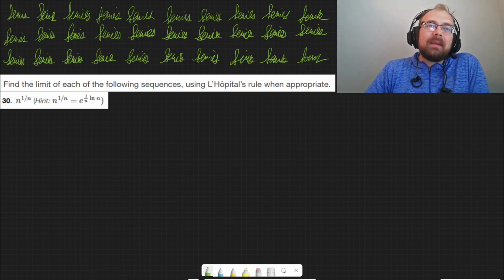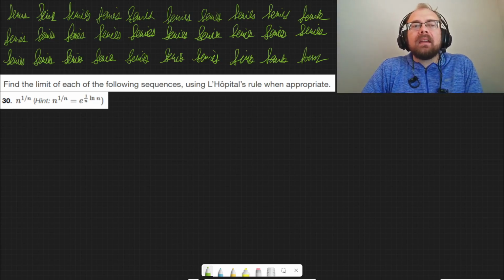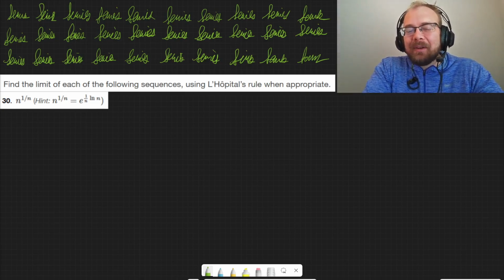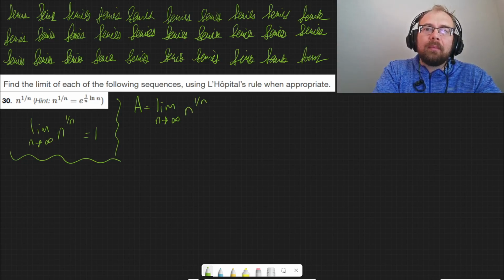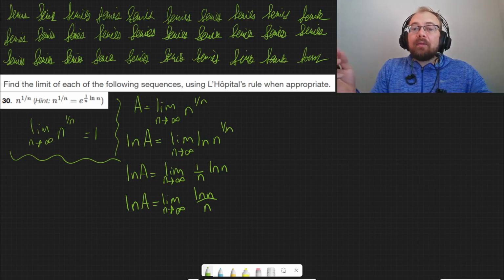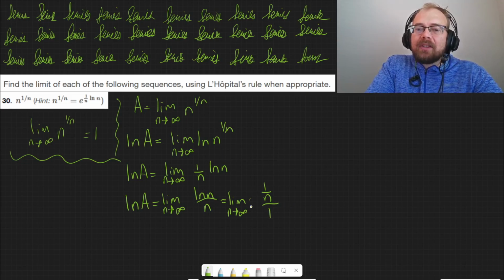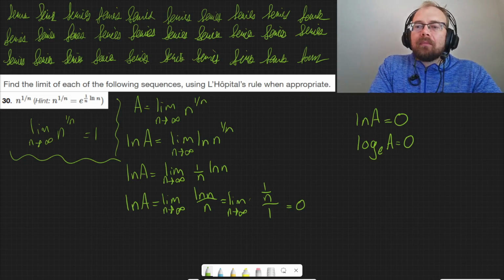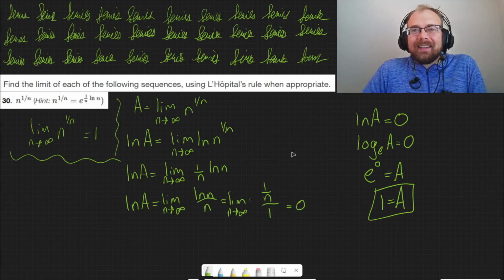Series Series 30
Find the limit of each of the following sequences, using L'Hopital's Rule when appropriate.
30. n^(1/n) (Hint: n^(1/n) = e^(1/n lnn)

Blessings y'all!